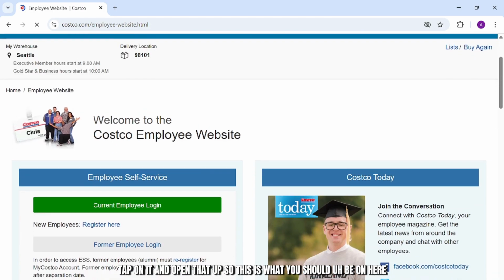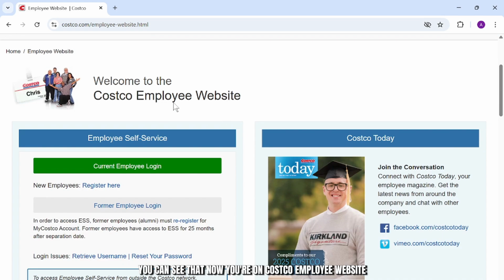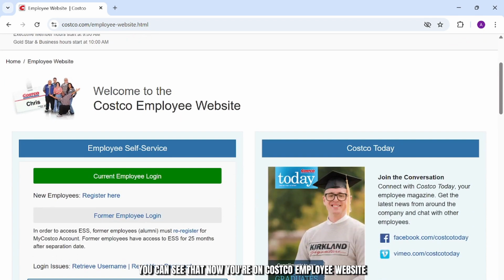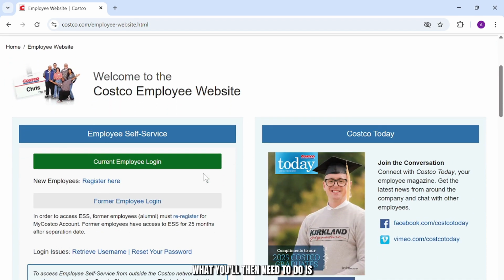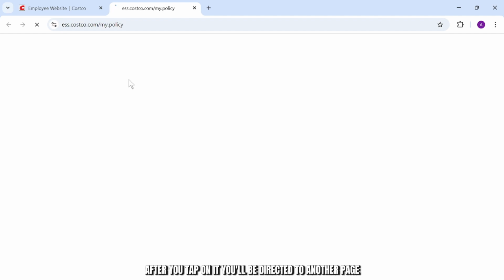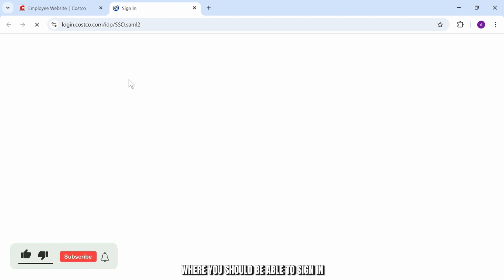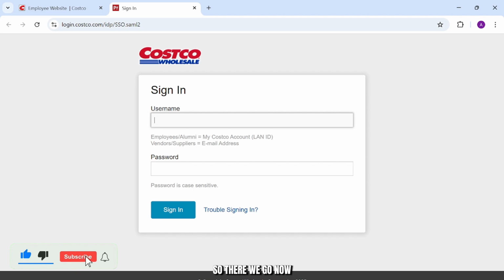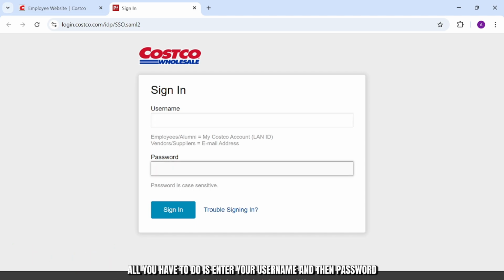Costco ESS Employee Login | How to Login to Your Costco ESS Employee Account (2025)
Trying to access your Costco ESS (Employee Self-Service) account? 🧾🛒 This step-by-step 2025 guide will show you exactly how to log in to your Costco ESS Employee Portal quickly and securely — whether you're a new hire or long-time team member!

What You’ll Learn in This Video:
✅ How to access the Costco ESS login page
✅ Step-by-step instructions to log in to your employee account
✅ What to do if you forgot your Costco ESS password
✅ Tips for accessing your schedule, pay stubs, and benefits info

📌 Chapters:
⏱ 0:00 - Introduction
⏱ 0:10 - How to Login to Your Costco ESS Employee Account